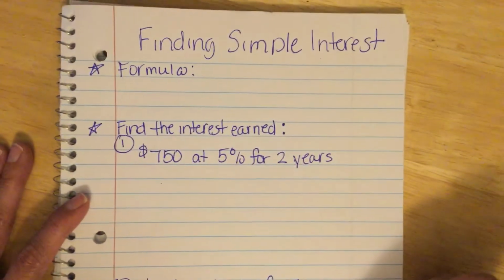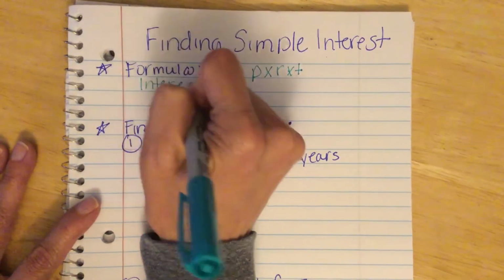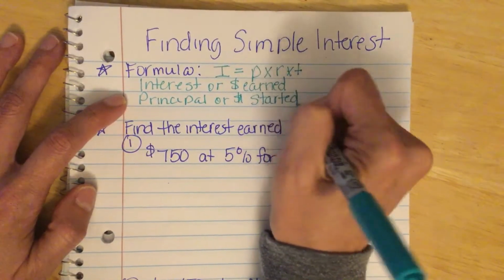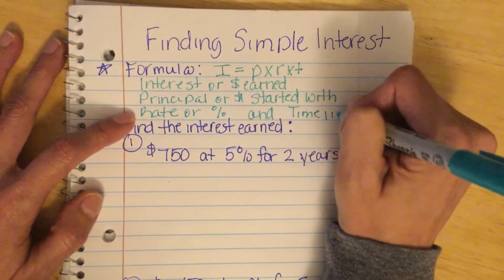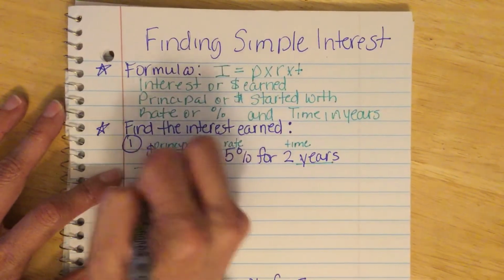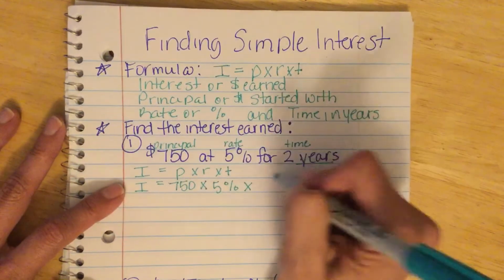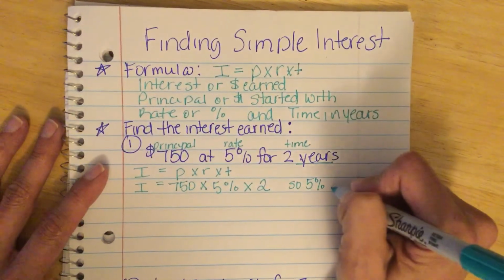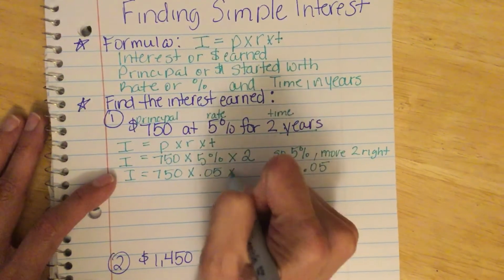Finding Simple Interest Practice